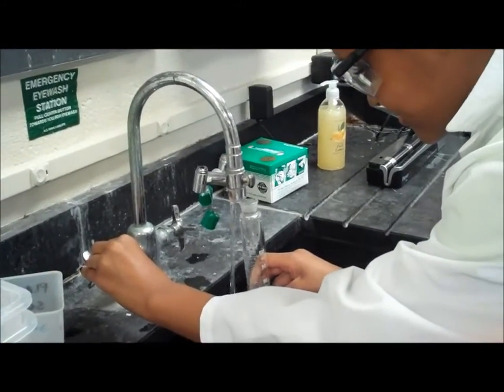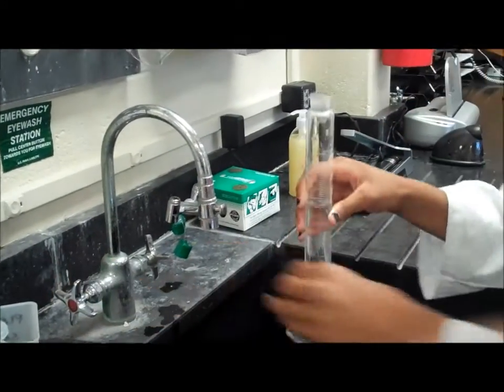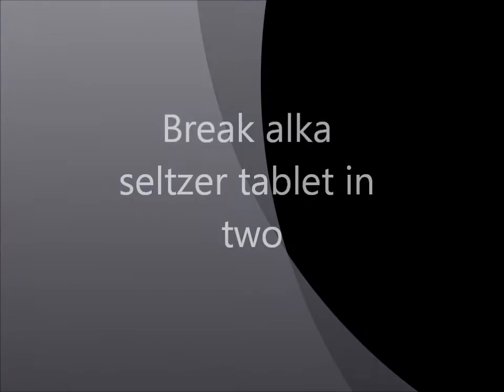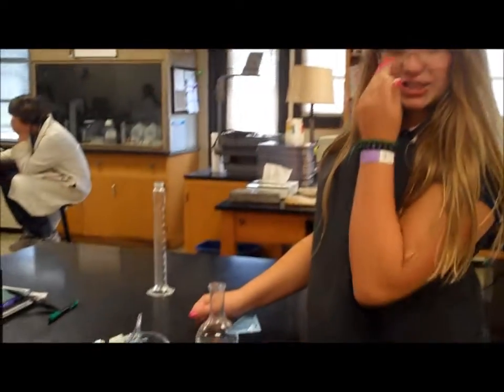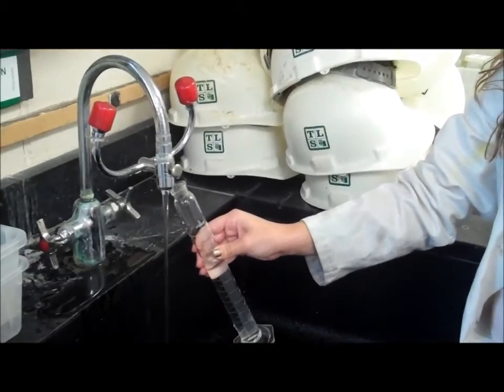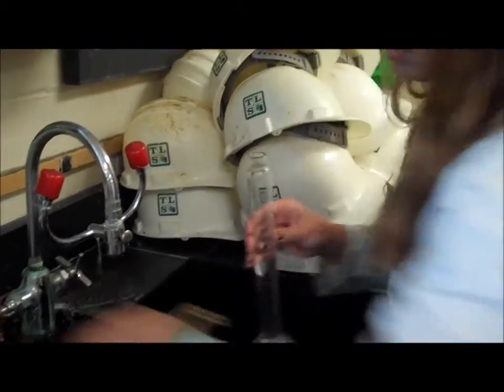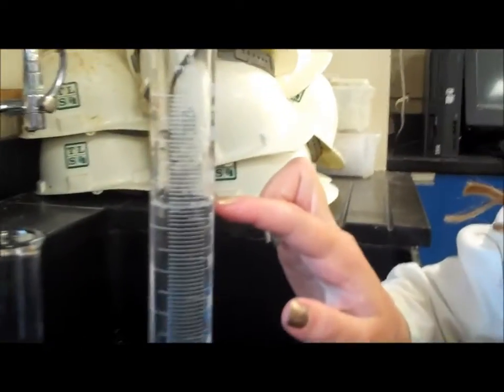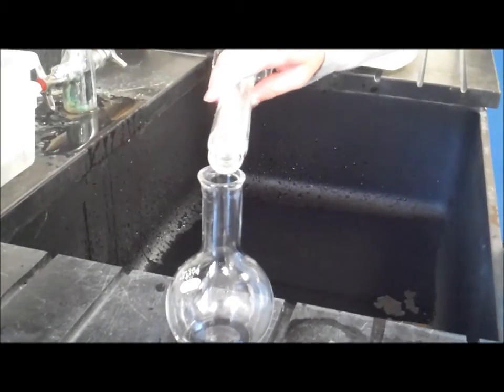Tyler, Madalyne, and Dara's movie